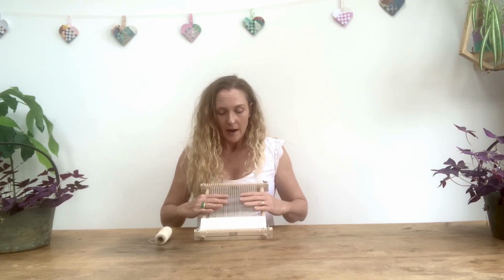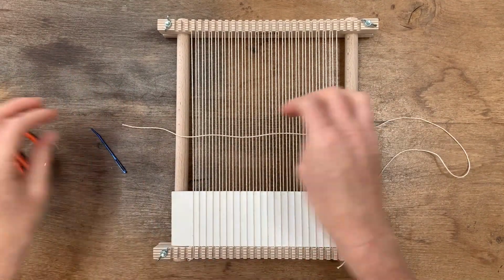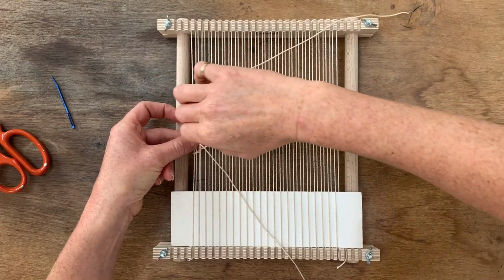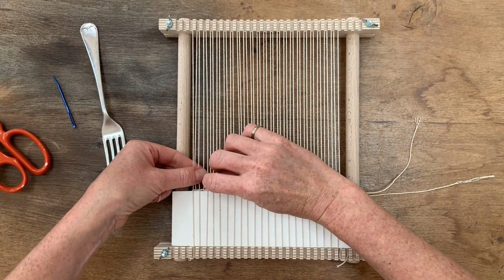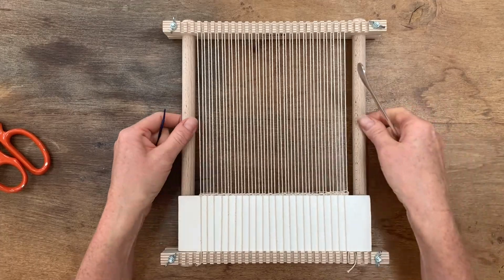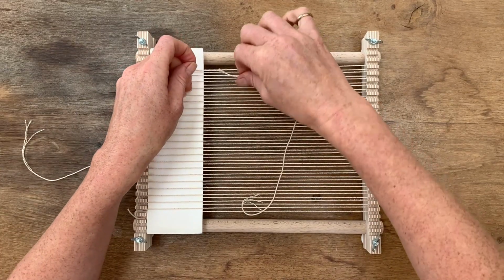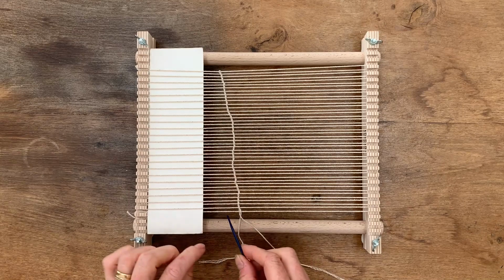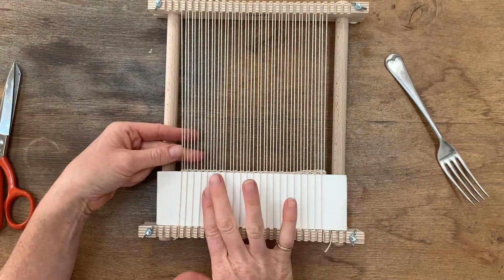Adding a Twisted Header aka 'Twining'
Learn how to start your woven piece off with a twisted header aka 'twining'.

This is one of the most secure ways to start and finish your woven piece as it traps your warp ends from all sides giving you a lovely sturdy base on which to start your weaving on and, when it comes to taking your work off the loom , it prevents your weft from walking up and down your warp.

You can use this technique for both practical and decorative purposes and, by changing the colour of yarn used, can create some wonderful patterns which I will cover in a separate video.

Apologies for the terrible audio and general video quality, i'm working on it!!

If you have any questions please just shout. You can use the comments section below, or find us in the following places:

Happy weaving!